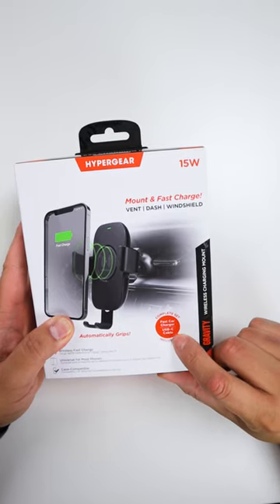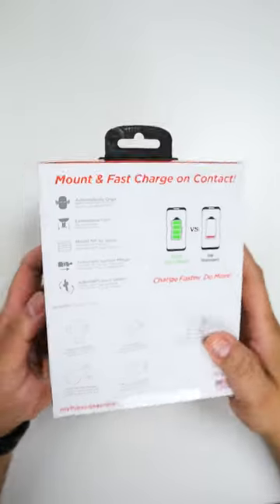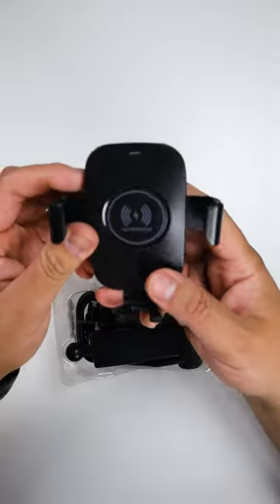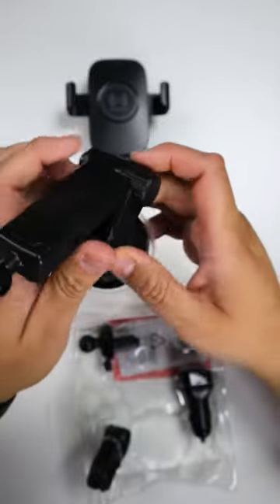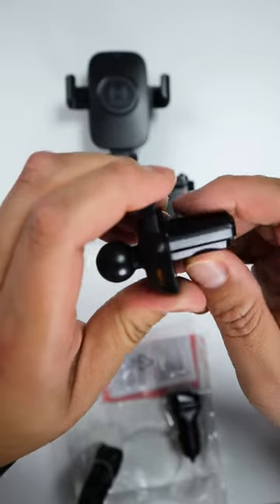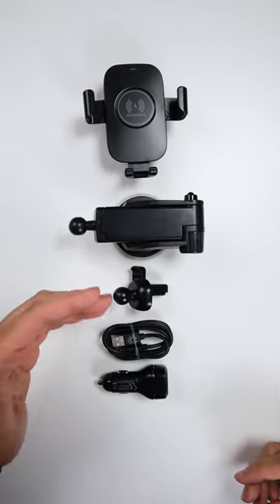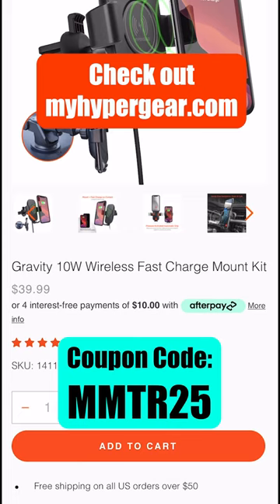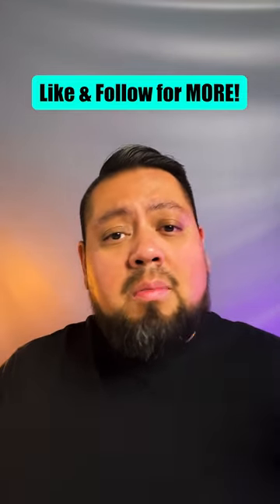Unboxing - HyperGear Gravity Wireless Charging Car Mount Kit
No more constantly plugging and unplugging cables, this wireless charging phone mount makes it easier than ever to charge on the road. Simply slide your phone into the cradle: the phone’s weight will automatically pull the arms tight for a secure grip and your phone will immediately start charging. The incredible 10 watt output delivers 2 times the power of a standard charger, cutting down your total charging time by at least an hour! Stay hands-free and fully charged on the road.

Special Features:
• 2-in-1 Design: Wireless Charger & Phone Mount
• Made for Qi-Enabled Devices
• Works on Vent, Dash & Windshield
• 10W iPhone & Android Wireless Fast Charge
• Hands-free Charging, Navigation, Calls & More
• Automatic Grip Design
• Quick Install & Removal
• Swivel Ball Pivoting Head Technology
• Includes Car Charger & Micro USB Cable

Specifications:
• Input: 9V Fast Charge
• Output: 10W/7.5W/5W
• DC Input: 12V~24V
• Fast Charge Output: 5V/3A, 9V/2A, 12V/1.5A
• USB Output: 5V/3.1A
• Cable Type: Micro USB
• Cable Length: 3ft
• Protection: Short Circuit/Overcharge
• Limited One Year Warranty

Package Contents:
• Wireless Charger Cradle
• Vent Mount
• Dash/Windshield Mount
• Dual USB Fast Charger
• Micro USB Cable
• User Manual